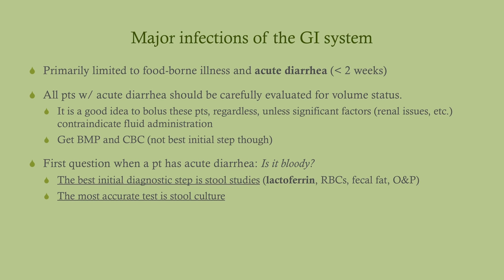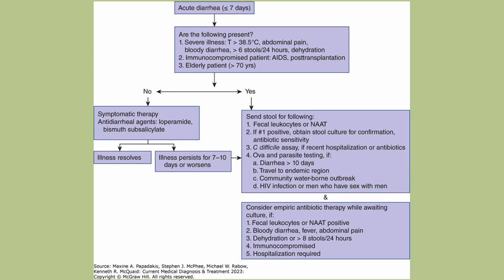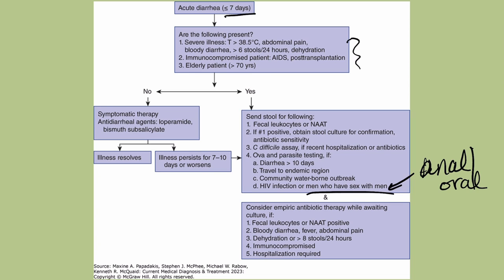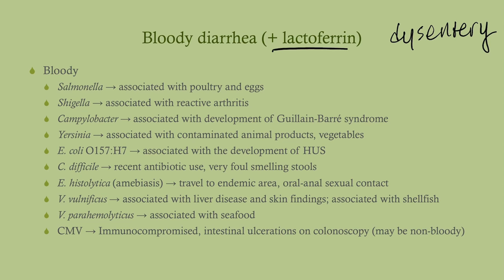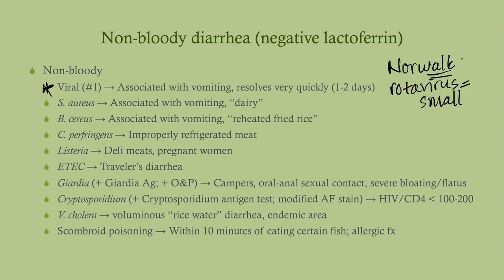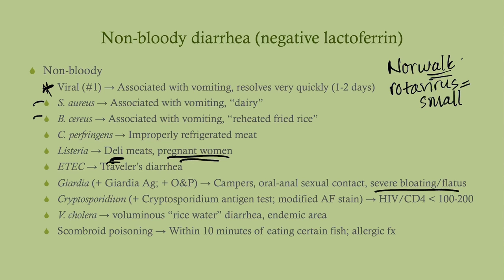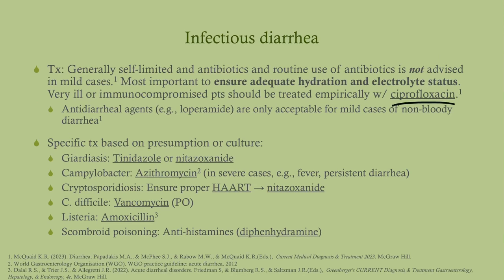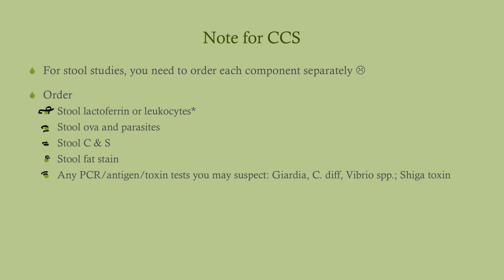Infectious Diarrhea (updated 2023) - CRASH! Medical Review Series